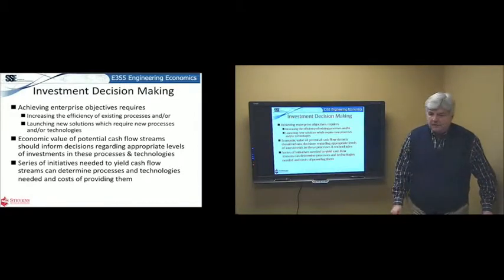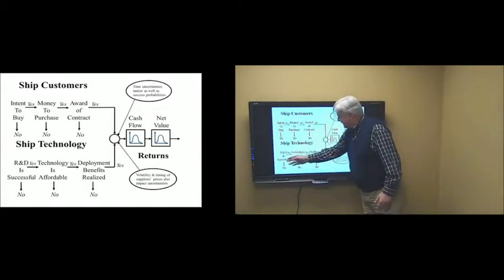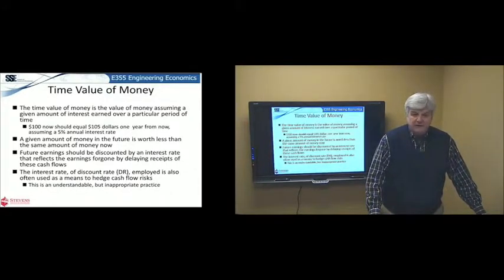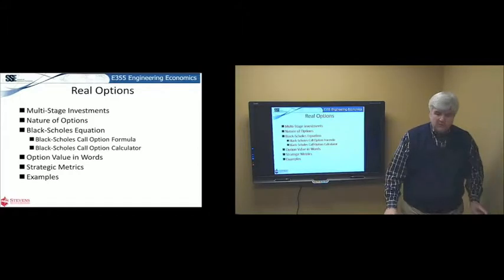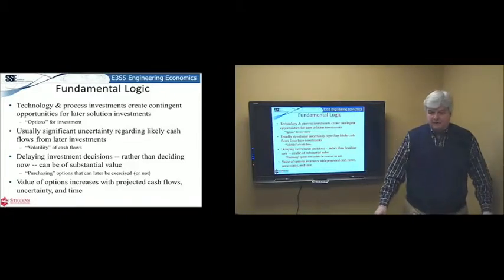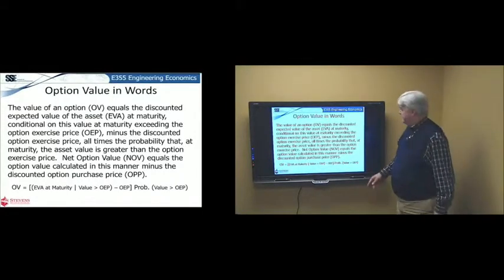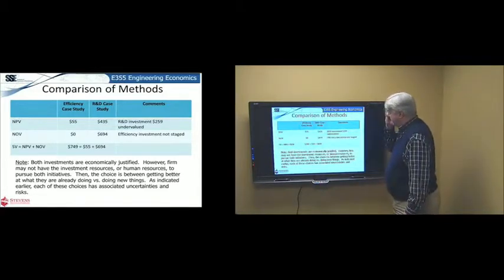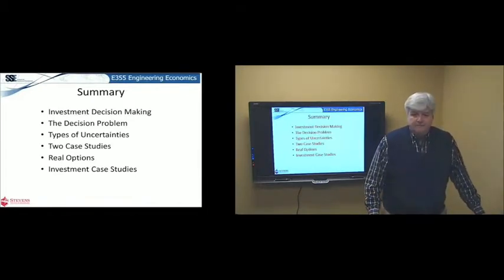Lecture No 4 Uncertainty and Contingent Decision Making